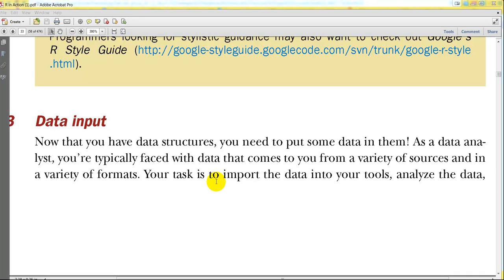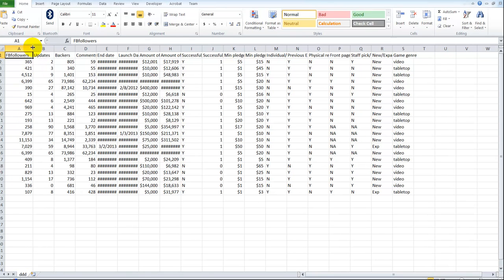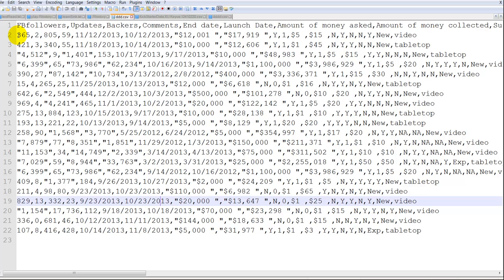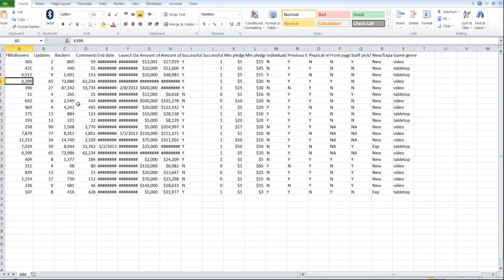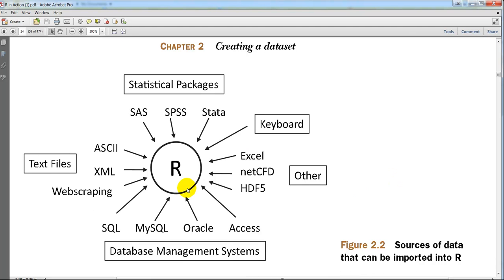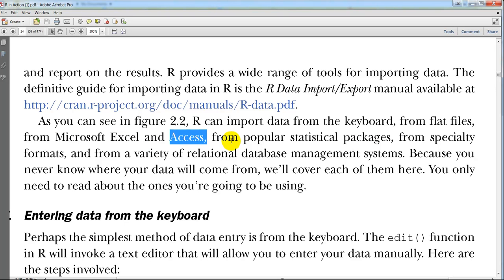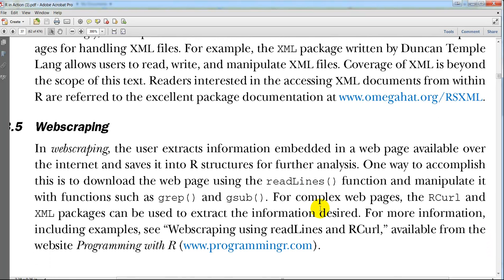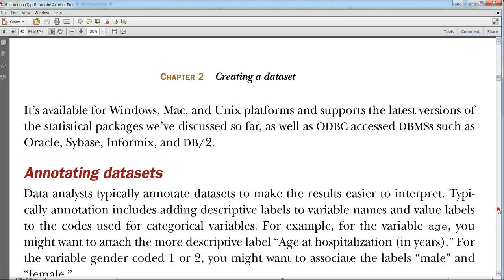R programming Week 5 part 7 Inputing data part 1